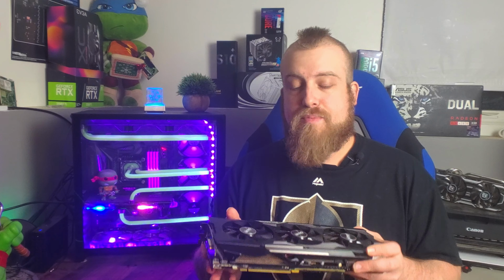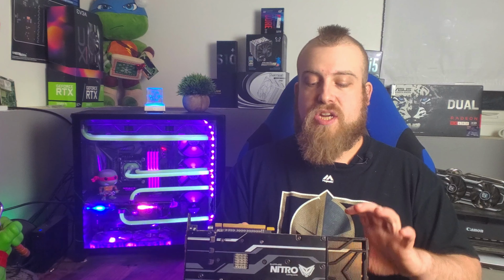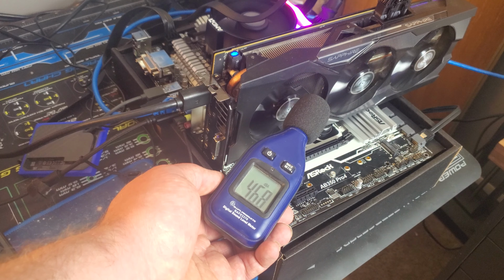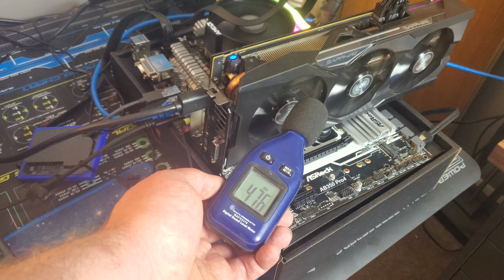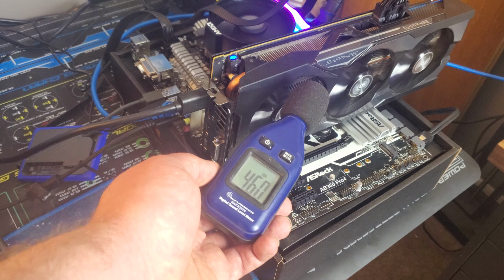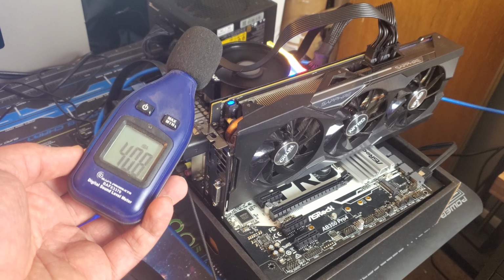Does the R9 Fury still SLAY in 2019?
In this video I put the Sapphire R9 Fury Nitro to the test with modern games.  The R9 Fury isn't too far removed from its release in 2015, and it was the flagship card of its time from AMD.

Let me know what you think of the R9 Fury  in 2019 and if you care about sound level data.